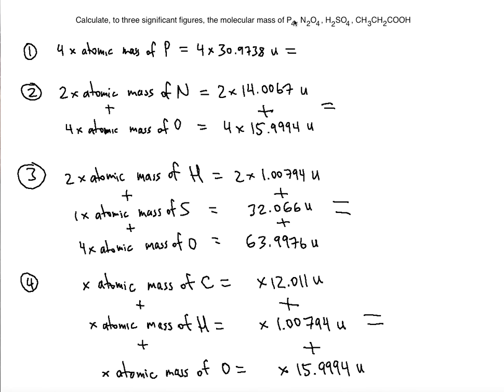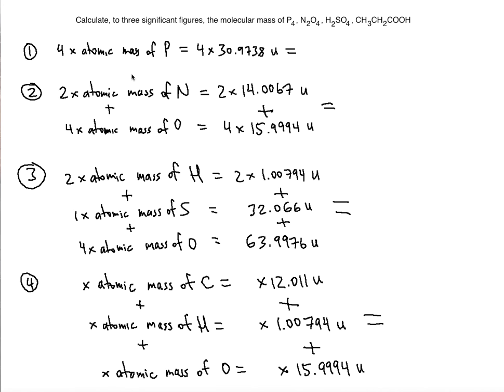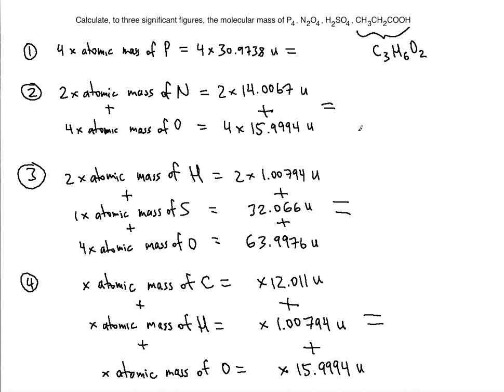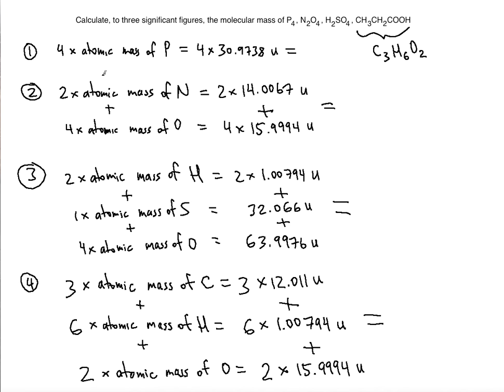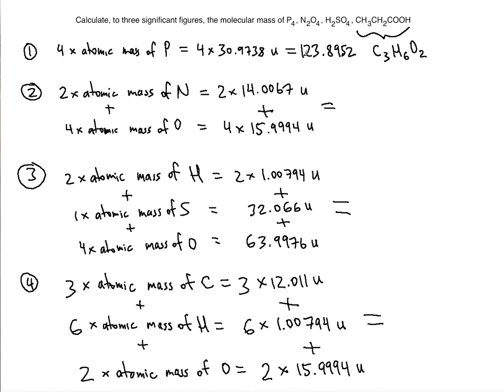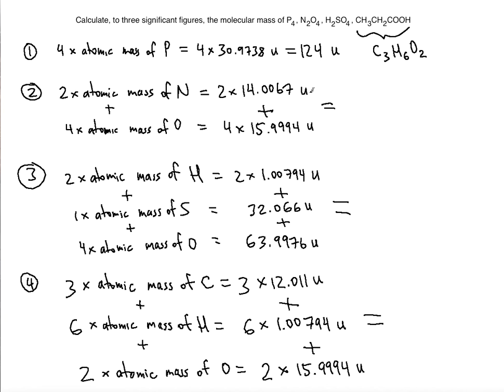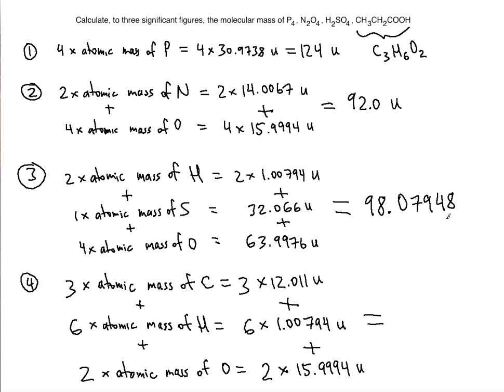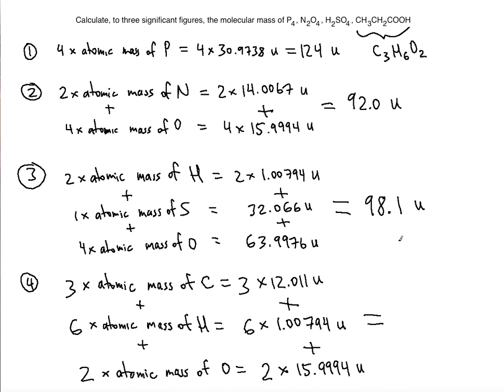📛 Molecular Mass Chemistry problem ! ! ! ! !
In this video you will learn how to find the Molecular Mass of the given substance.

Calculate, to three significant figures, the molecular mass of:

1) P4
2) N2O4
3) H2SO4
4) CH3CH2COOH